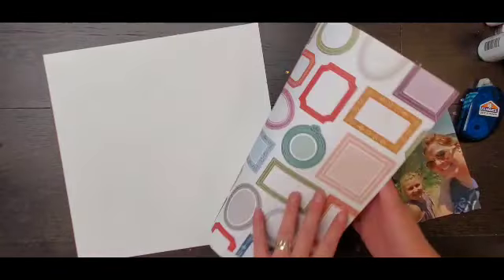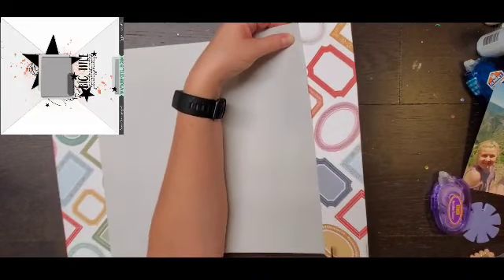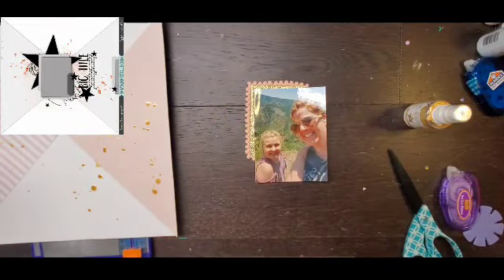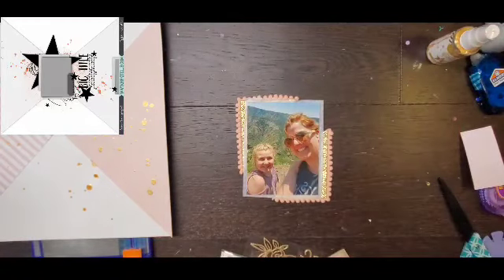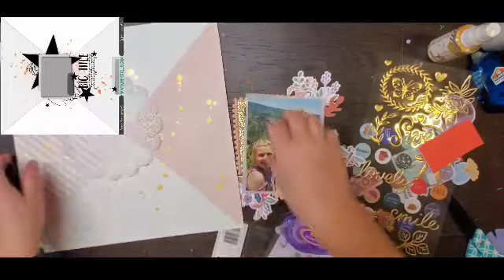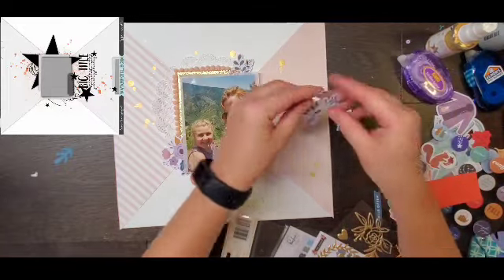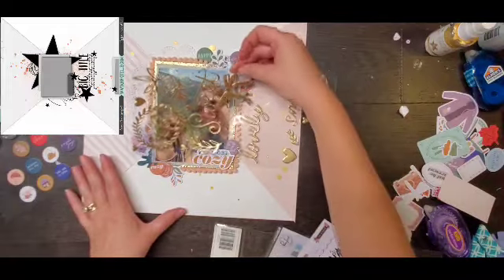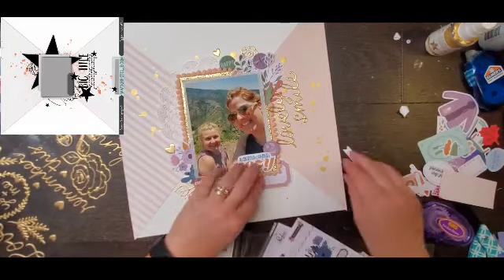30DSCBL6 day 19: lovely smile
Welcome to Christy's Beautiful Life 30 days of sketches round 6.  Make sure you check back everyday to see everyone's take on the sketch. Moria and I will be joining Christy everyday along with some amazing friends on YouTube and IG!